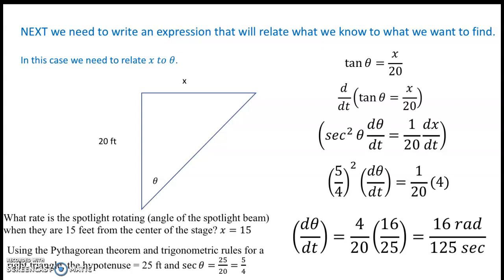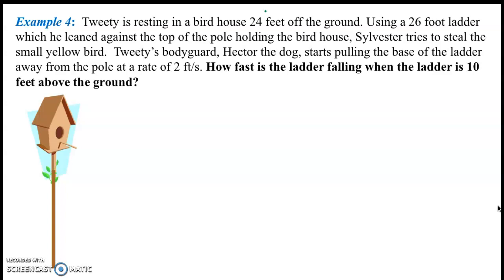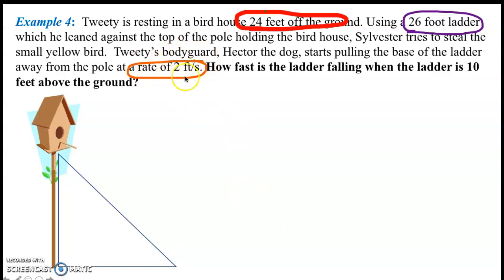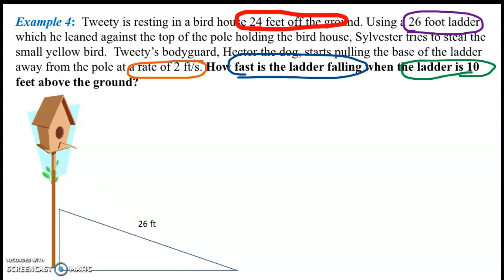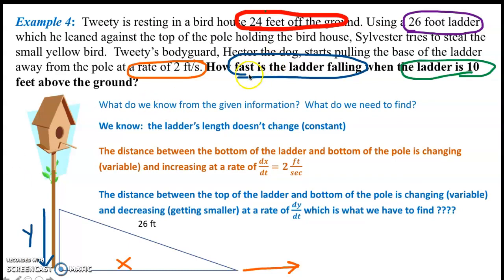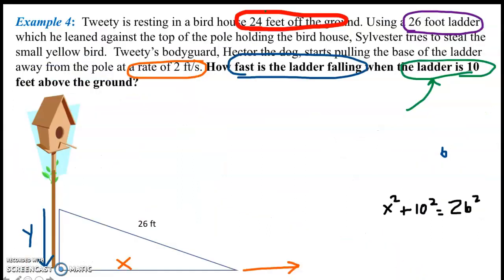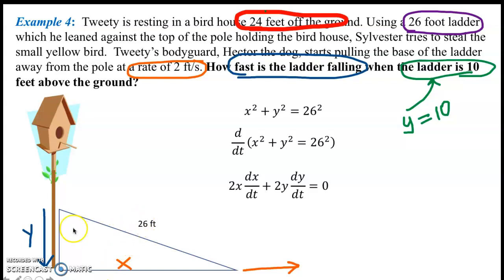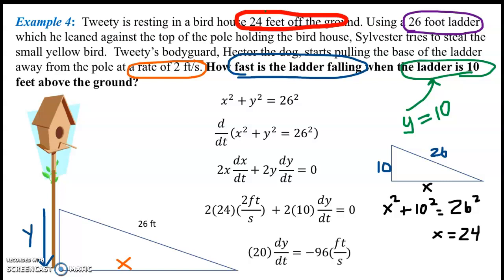MAT221 S4.1 Video #4